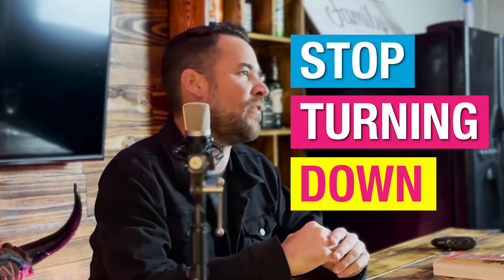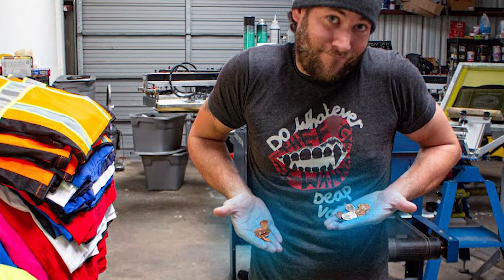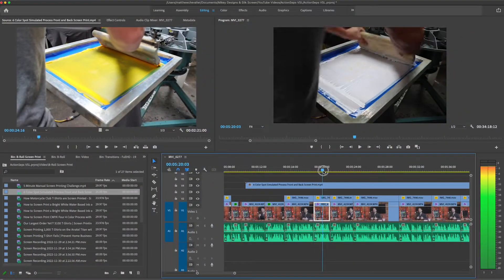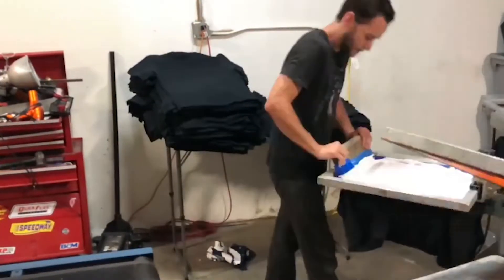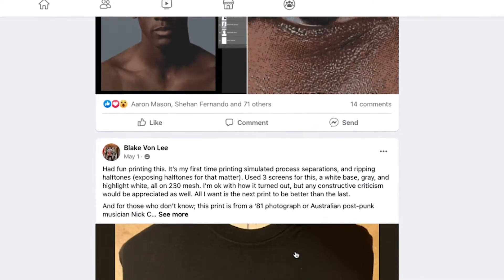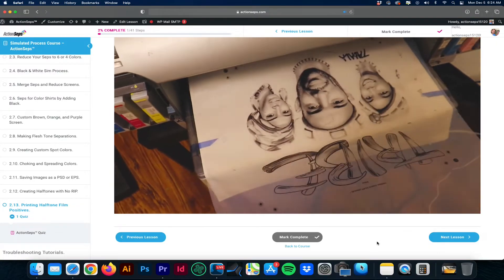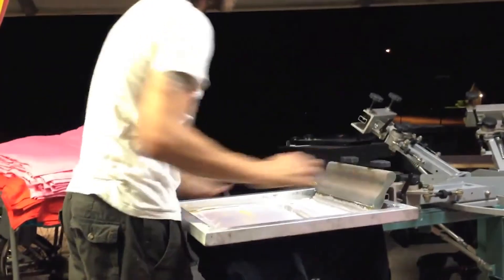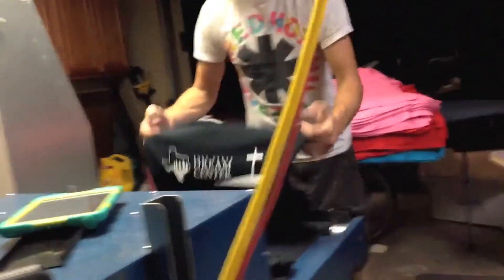ActionSeps™ - Simulated Process Training Course - Spot Process Training System Paired with Actions.